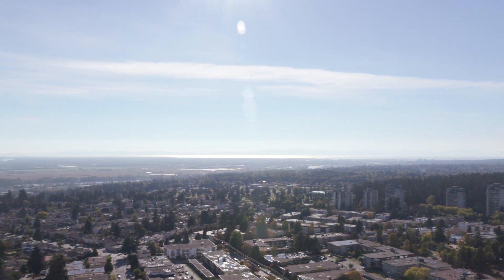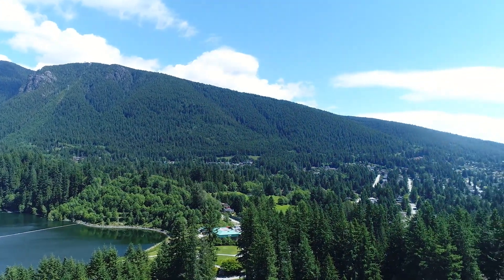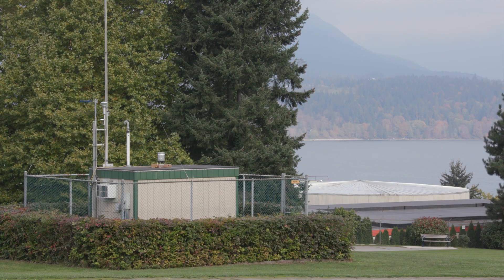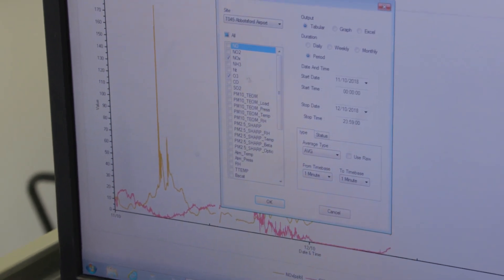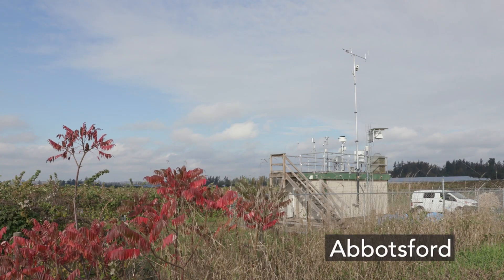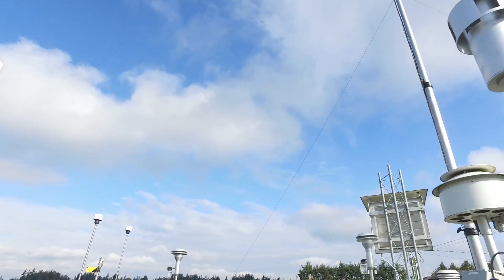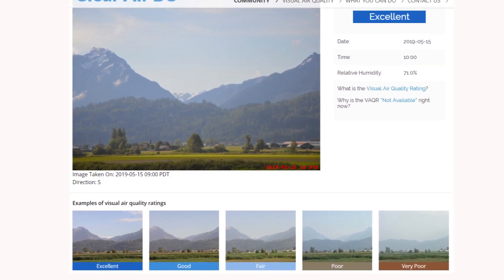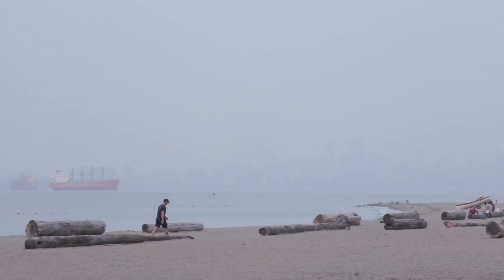Air Quality Monitoring Network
To maintain our region's air quality, we need to measure it. Metro Vancouver operates 31 air monitoring stations from Horseshoe Bay to Hope as part of the Lower Fraser Valley Air Quality Monitoring Network.